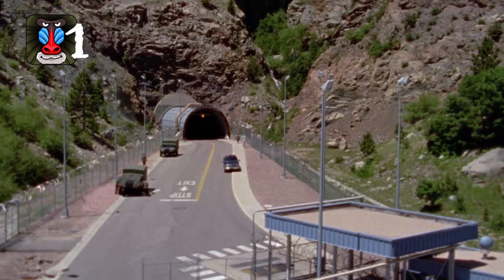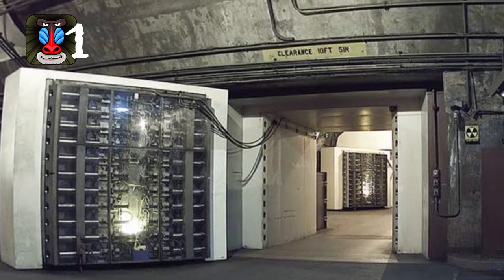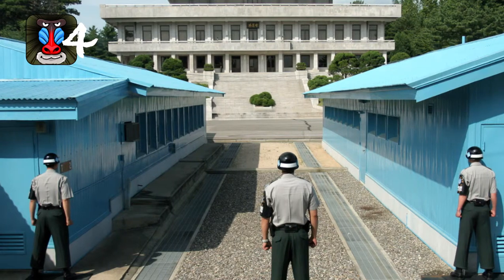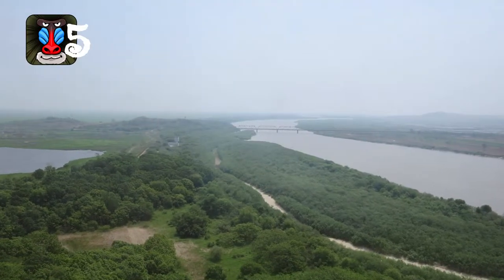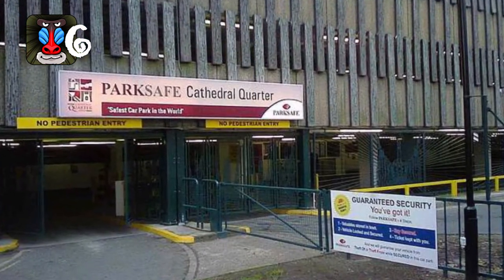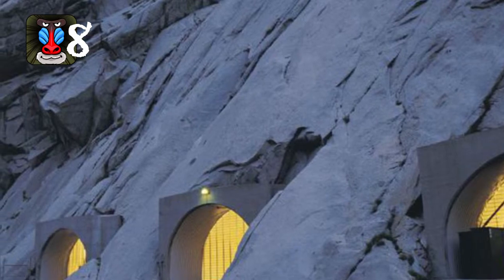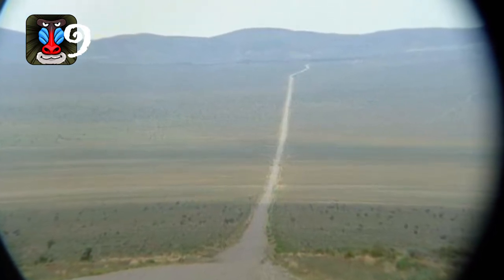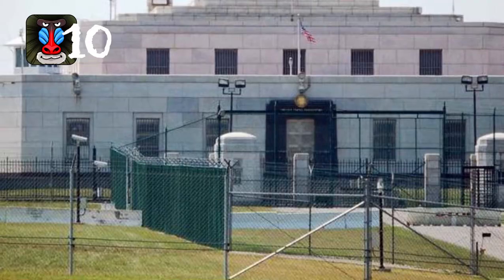Top 10 Most Guarded Locations On Earth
Number One: The Cheyenne Mountain complex was, at one point, the command center for the North American Aerospace Defense Command and U.S. Space Command missions. It’s so well guarded that the tunnel is protected by solid granite and reinforced steel. However, NORAD has since moved its operations to another location.

Number Two: Haven Co is a 120-by-50-foot anti-aircraft platform seven miles off the British coast and 60 feet above the water in the North Sea. It was a self-contained, hypersecure data fortress, and the only people ever allowed in were authorised personnel, investors, and members of Britain’s royal family. It was apparently closed down in 2008, and the secret is to why is kept secure.

Number Three: Built roughly 720 feet into the hillside under The Greenbrier’s West Virginia Wing, the bunker is an astonishing 112,544 square feet in size. Underneath lies the real secret…. a 25-ton nuclear blast door, with tunnels behind which create a nuclear bunker that is filled with supplies for members of the U.S. Congress to weather out a nuclear attack.

Number Four: The Korean Demilitarised Zone is a strip of land dividing North and South Korea. It is one of the most heavily guarded borders in the world, stretching 160 miles in length and 2.5 miles in width. Because of the high defence surrounding the border, it has actually now become a nature pressure.

Number Five: This river makes up part of the boundary between Russia and North Korea. Within a mile, you can go from North Korea, through China and end up in Russia, which makes this a good place for those wishing to defect. It’s is highly and well guarded by North Korean soldiers. (

Number Six: You won’t have to worry much about car thieves when you leave your car parked here. This parking garage in Derbyshire, England is one of the safest places to park your car in the world. The lot uses a sophisticated web including CCTV cameras, panic buttons, entry doors and bar-coded tickets. If the alarm does go off, the whole place goes into lockdown mode.

Number Seven: Roughly about 25% of the entire world’s gold is said to be stored here…. The vault itself is eighty feet below street level and fifty feet below sea level, and the perimeter of the building is guarded by well-trained marksmen.

Number Eight: These secret vaults contain genealogical and historical records for The Church of Jesus Christ of Latter-day Saints. The vault is excavated 600 feet into the north side of Little Cottonwood Canyon, located in Utah. Not only are they heavily guarded, but are also rumored to be protected by temperature control, as well as motion and heat sensors.

Number Nine: Probably the most well known on the list…. Area 51 is a top secret aerospace development and testing site located in Nevada. It may not look that well guarded, but you better believe if you step foot past the warning signs you’ll have people on you in seconds…. even photography is prohibited. The area is said to be installed with hundreds of special senors, which can detect any movements in the area.

Number Ten:  Fort Knox, located in Kentucky, is an Army post and is also home to the US Bullion Depository where the US keeps thousands of tons of gold, and important historical documents. Not only is this place extremely guarded, but it’s also protected by a 22-ton blast door and more security cameras than you could probably find on-line.